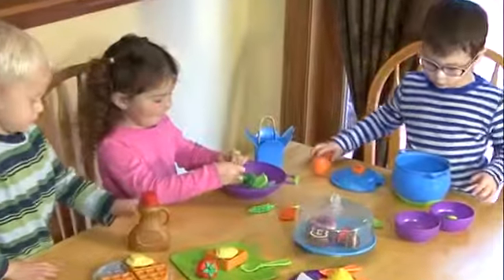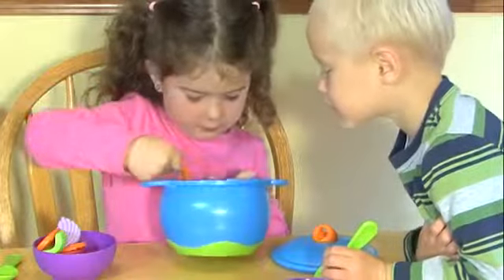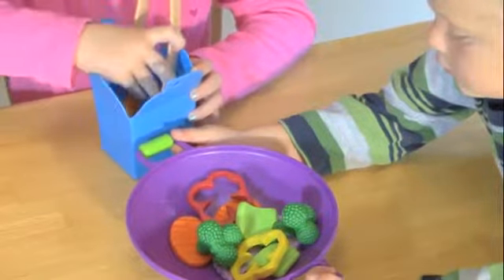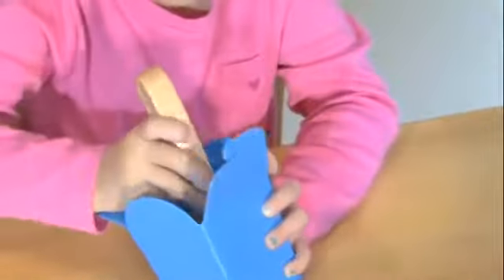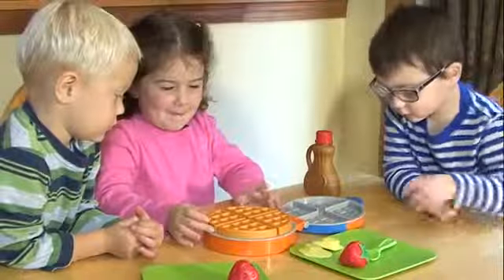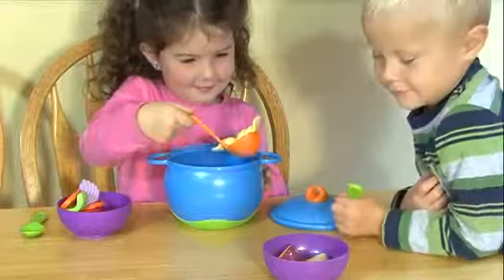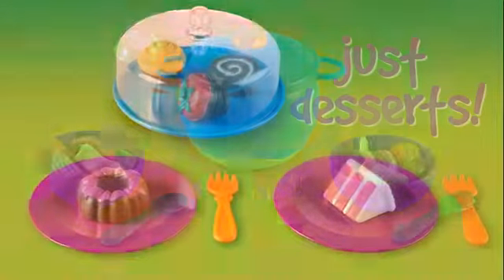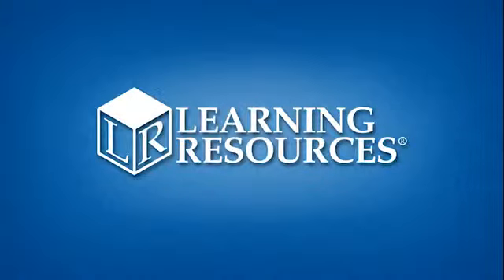Leg og læring mens der laves suppe, vafler og dessert.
Se mere hos Legeakademiet.dk